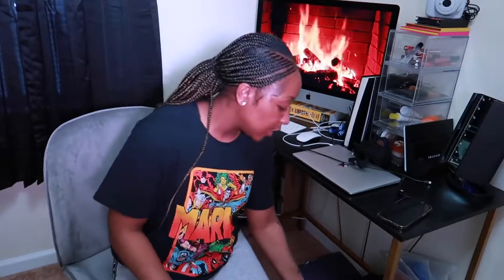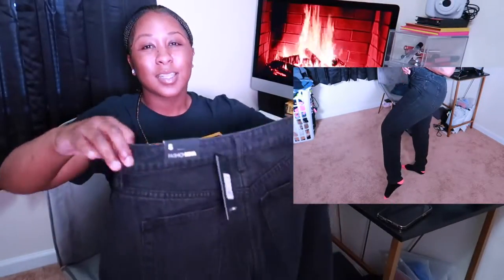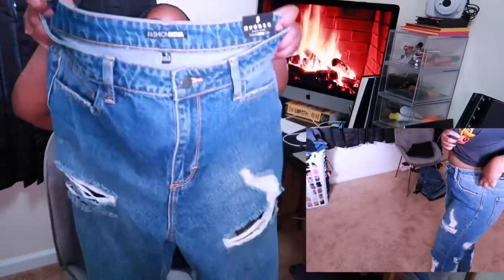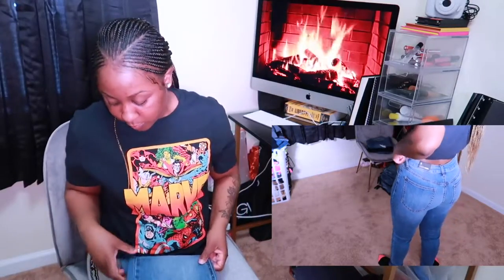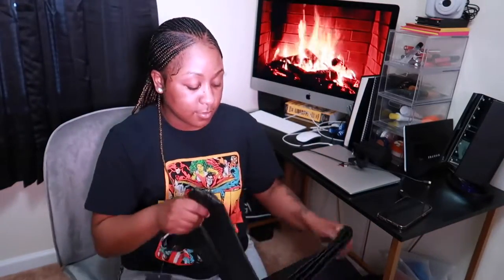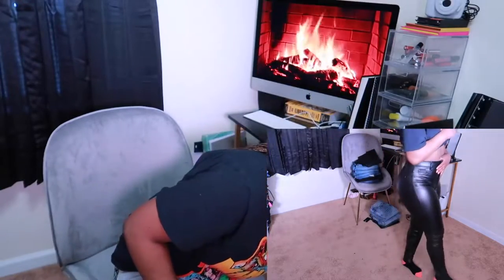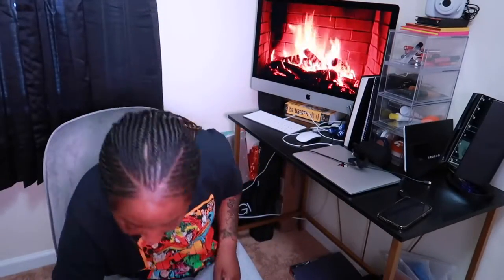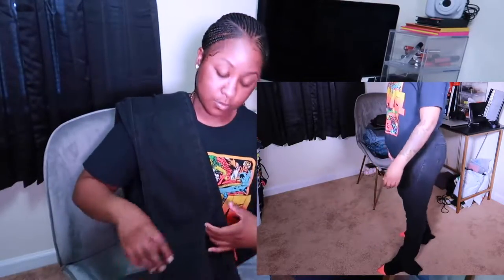FASHION NOVA JEAN HAUL SIZES 3,5,7&9 9+ STYLES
Hey loves,

Welcome to a fashion Nova Jean Try-On Haul. I love how hard it is to find the perfect size so I’m sharing mines with you!

Jeans listed below shown in the video:

Back At You Ankle Jeans

Bennie Boyfriend Jeans

All Split Up High Rise Mom Jeans

I Got It From My Mama Jeans

Sammie High Rise Pants

Just Zip It Stretch Skinny Jeans

Supernova Side Split Straight Leg Jeans

Let's Rewind Mom Jeans

Soho Side Split Skinny Jeans

Grab The Check PU Leather Pants